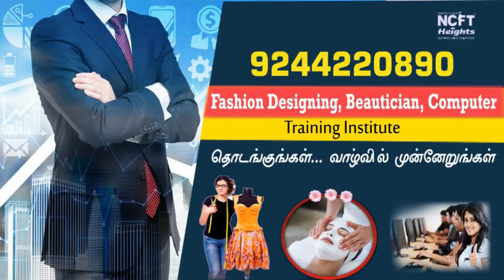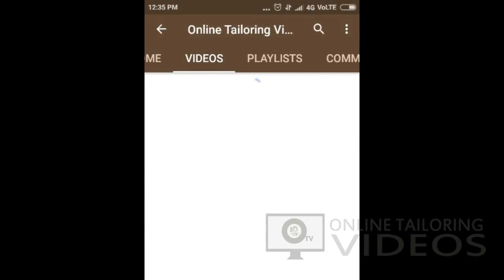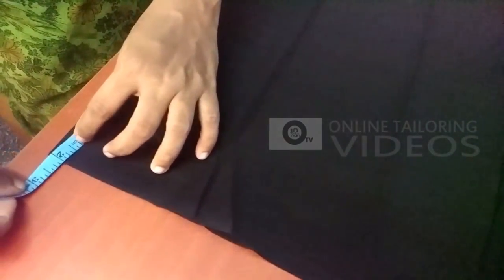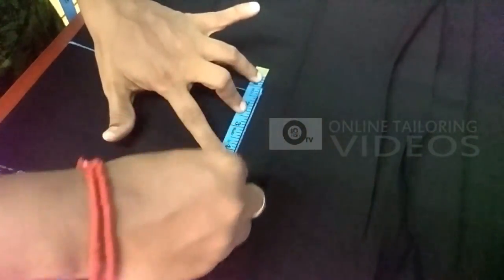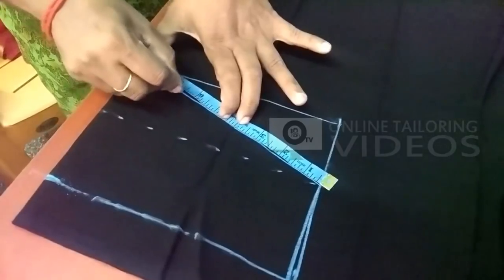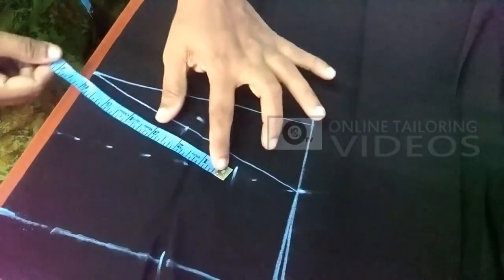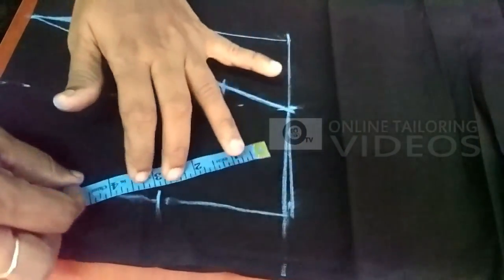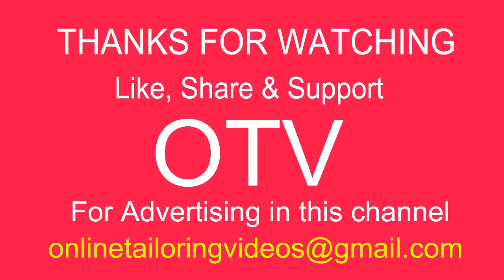blouse fitting tips in tamil | Perfect blouse sleeve cutting in tamil video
Blouse fitting tips in tamil: Perfect blouse sleeve cutting in tamil video shows blouse cutting method to avoid wrinkles and loose problems in blouse and you get perfect blouse fitting.